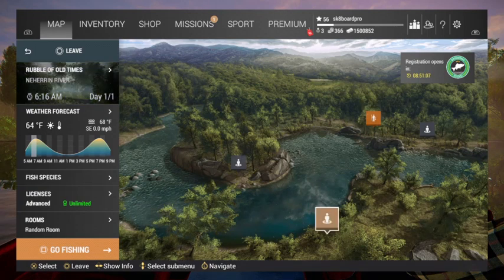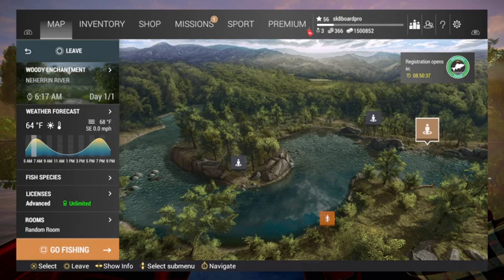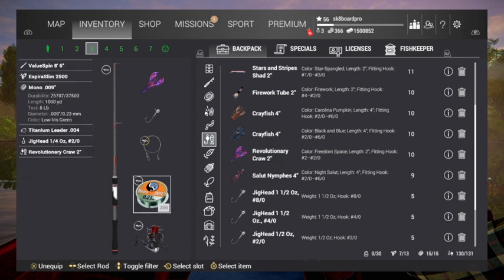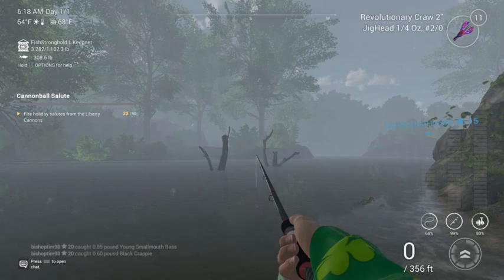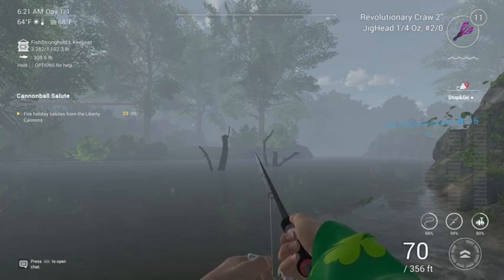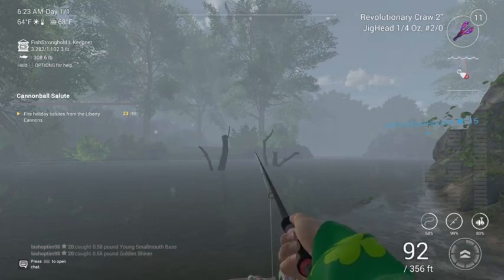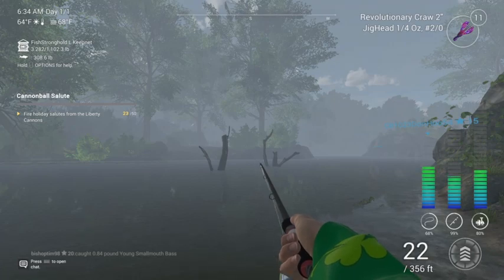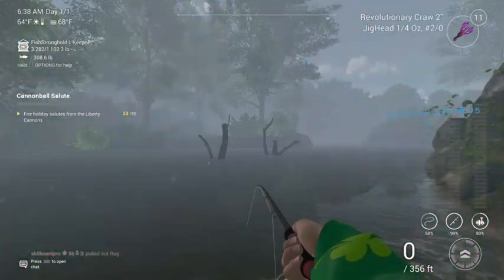Fishing Planet 4th Of July Event Neherrin River Fishing For Cannon Balls